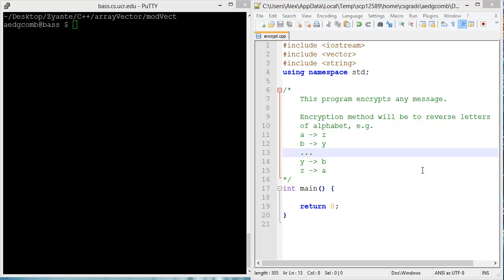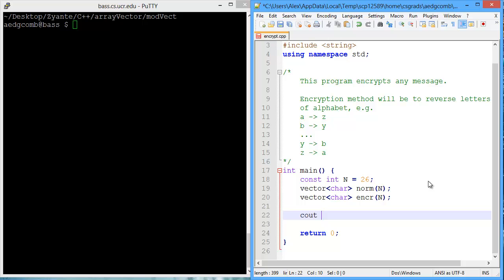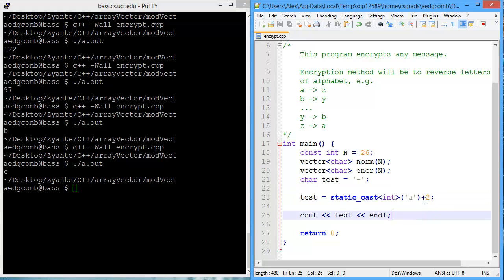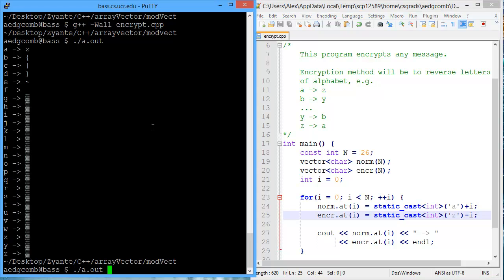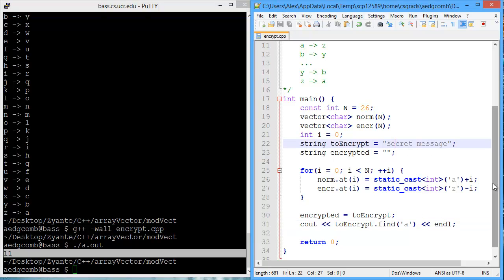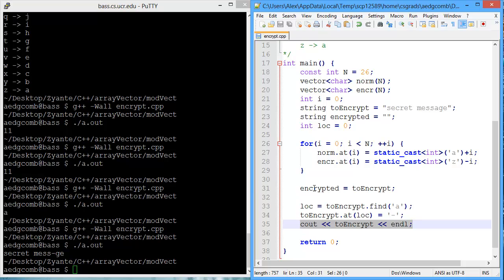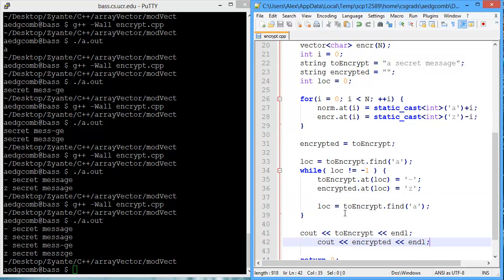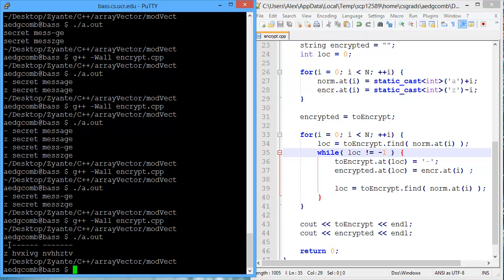Programming example: Modifying a vector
This video demonstrates how to modify a vector, including errors made during development.